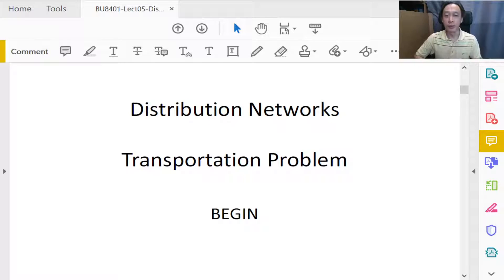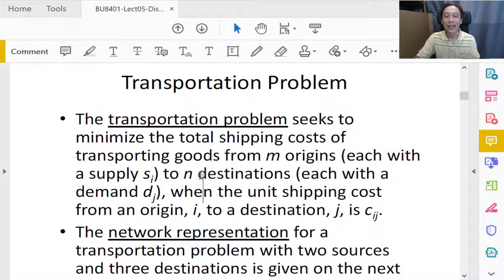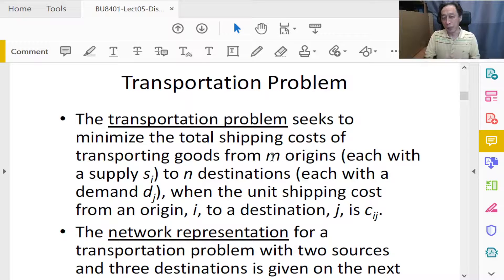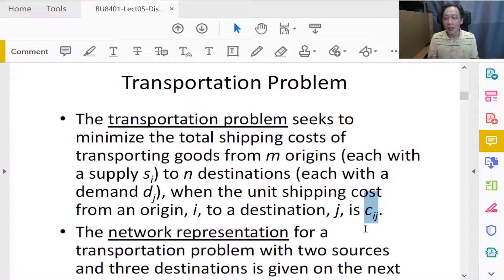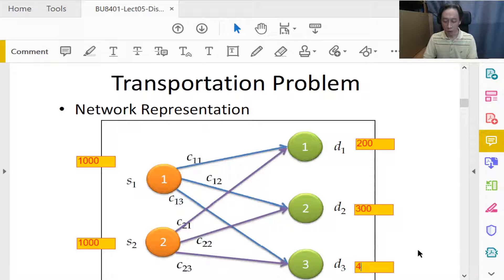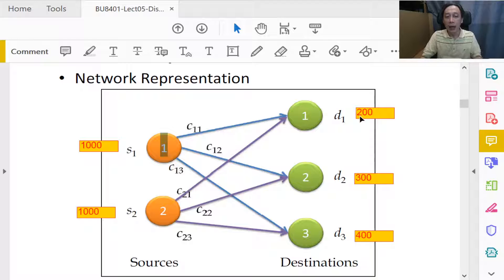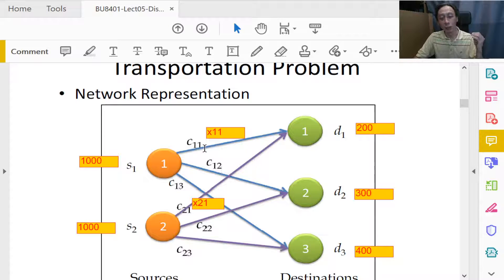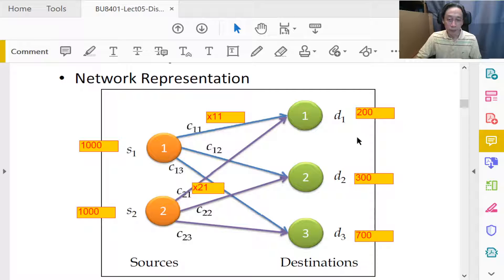Distribution Networks Using Linear Programming - 2 - Transportation Problem (Part 1/2)